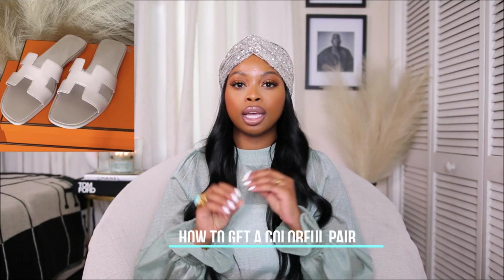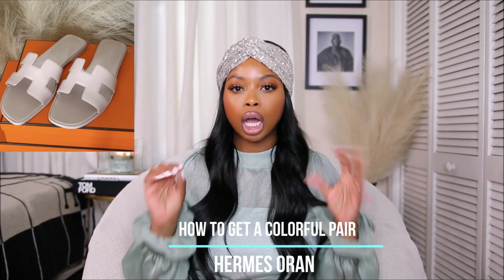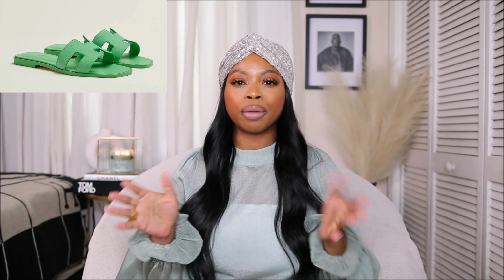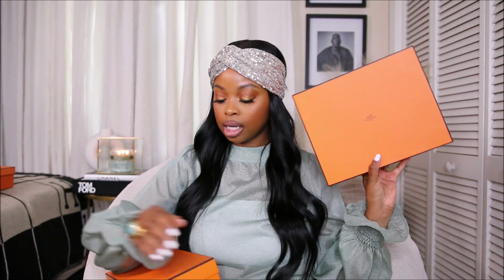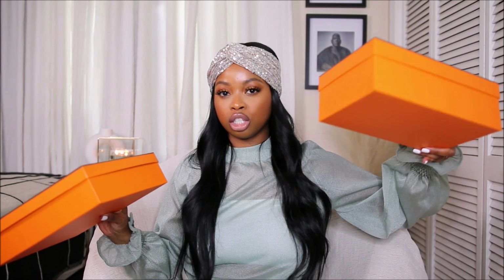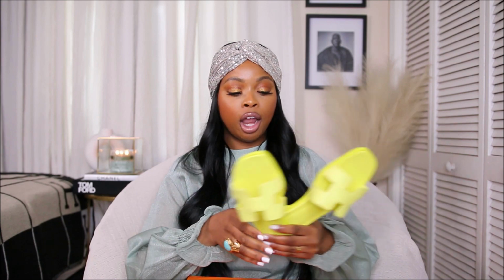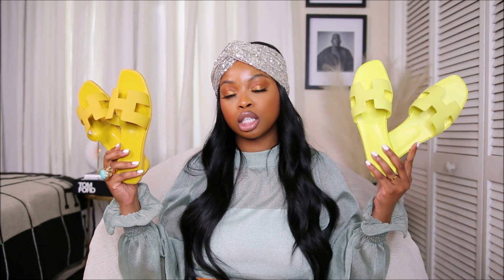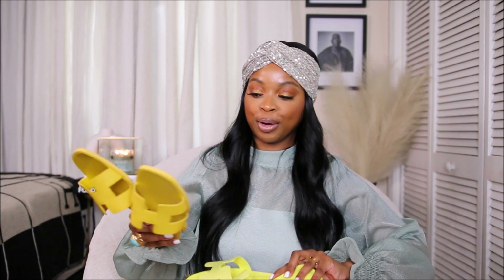Hermes Oran Sandals: Sizing, Comfort, Price Increase, How to Get a Pair & MORE | GeranikaMycia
TOP:old HM
Turban:old Zara
Ring: Saint Laurent